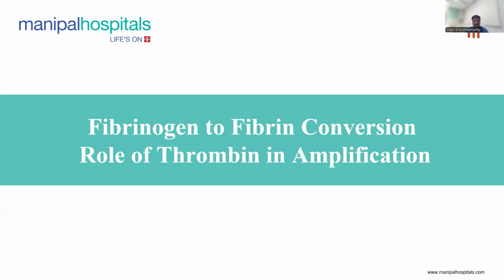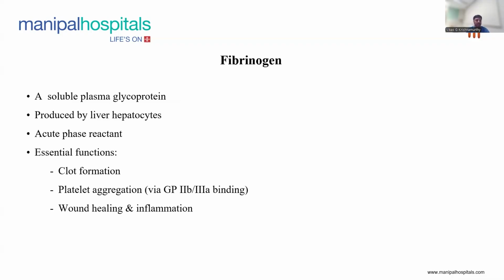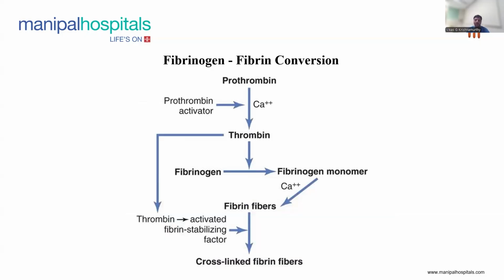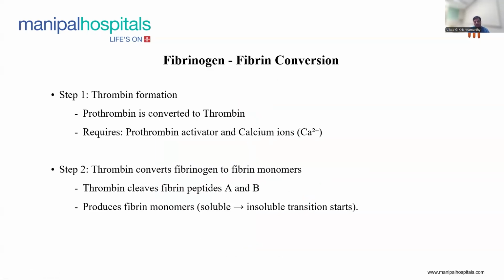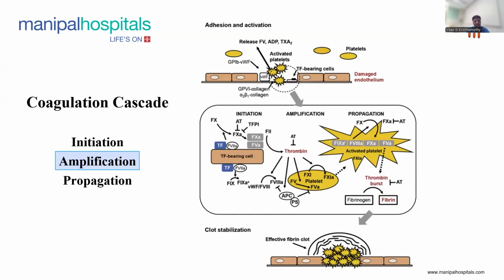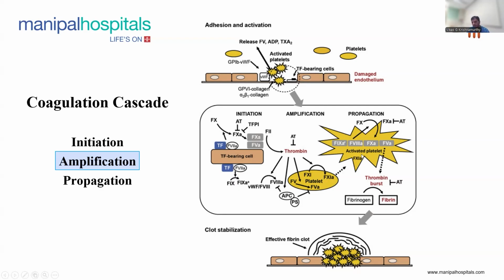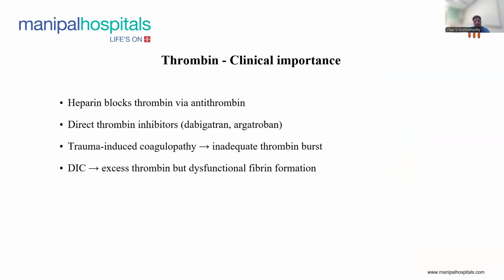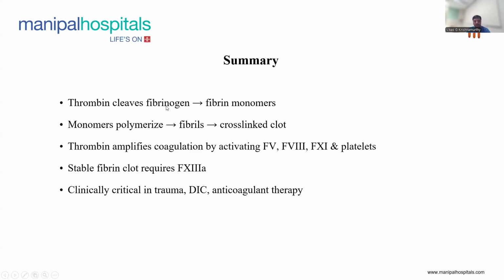Fibrinogen to Fibrin Conversion | Thrombin Amplification & Coagulation Cascade | Dr. Vikas G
The conversion of fibrinogen to fibrin is the final, decisive step in clot formation and a core concept in hemostasis, trauma care, massive transfusion, and anticoagulation management.

In this concise, concept-driven lecture, Dr. Vikas G explains the biochemistry of fibrinogen, the central role of thrombin, and the amplification phase of the coagulation cascade, connecting basic science directly to real-world Emergency and Critical Care practice.

This session is especially valuable for understanding why fibrinogen is the first factor to fall in massive hemorrhage, how thrombin burst determines clot strength, and how these mechanisms are altered in trauma-induced coagulopathy, DIC, and anticoagulant therapy.

Key Topics Covered:

* Structure and functions of fibrinogen
* Role of fibrinogen in clot formation, platelet aggregation & wound healing
* Stepwise conversion of fibrinogen to fibrin
* Thrombin as a central protease in coagulation
* Cleavage of fibrinopeptides A & B
* Fibrin monomer polymerization
* Factor XIIIa–mediated cross-linking and clot stabilization
* Initiation, amplification & propagation phases of coagulation
* Thrombin burst and platelet surface activation
* Why fibrinogen falls first in major hemorrhage
* Target fibrinogen levels in trauma & obstetric emergencies
* Trauma-induced coagulopathy and weak clot formation
* Thrombin in DIC – simultaneous bleeding and thrombosis
* Clinical relevance in massive transfusion protocols
* Effect of heparin and direct thrombin inhibitors

🎯 Ideal for Emergency Medicine residents, Critical Care trainees, Anesthesia residents, medical students, and anyone preparing for exams or bedside decision-making involving bleeding and coagulation.